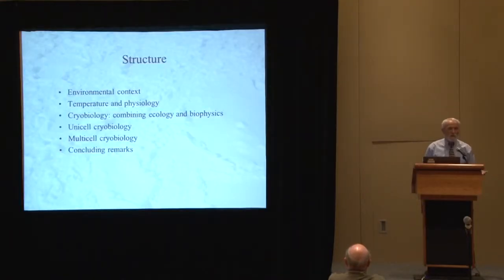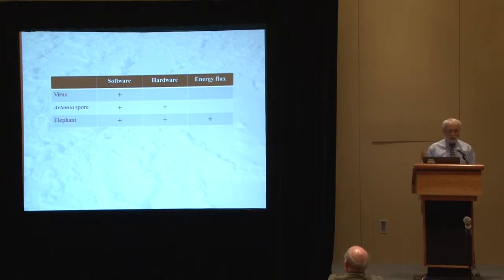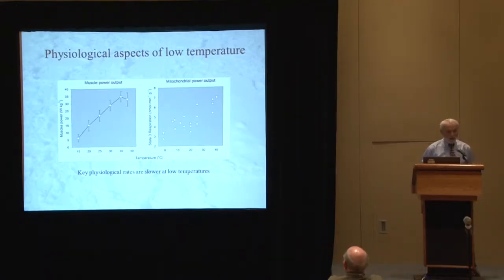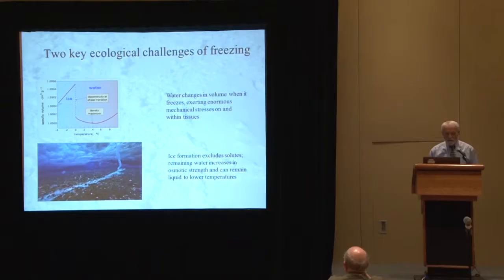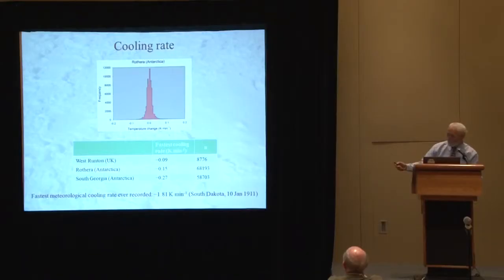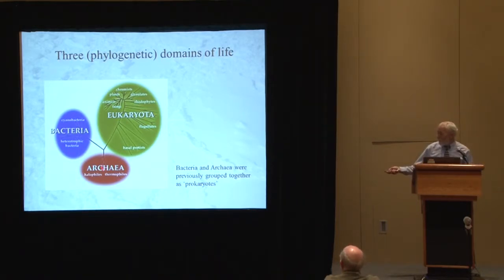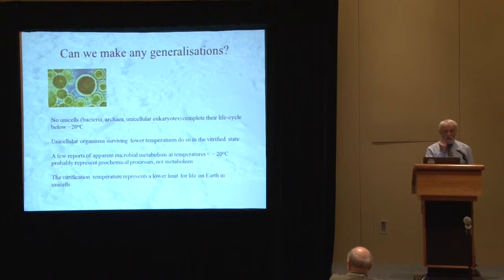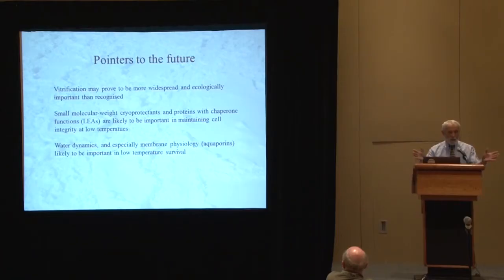Andrew Clark presents at CRYO2013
Andrew Clark, from the British Antarctic Survey, presents a plenary lecture: "Cryobiology of the natural world - linking the laboratory to the field" at CRYO2013, the annual conference of the Society for Cryobiology, held July 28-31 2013 in Washington, DC.